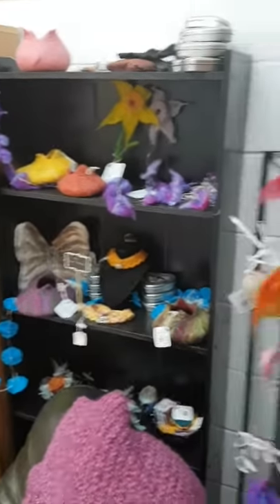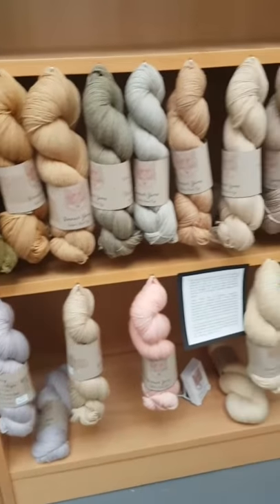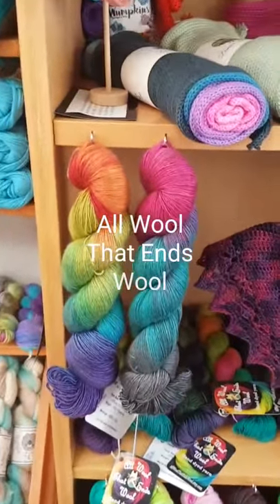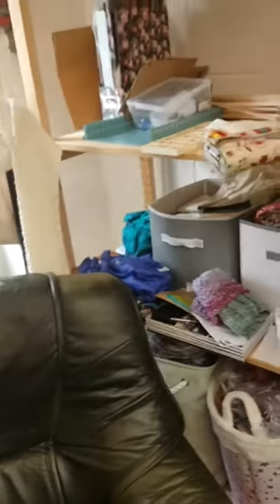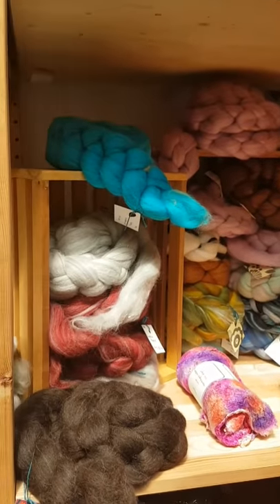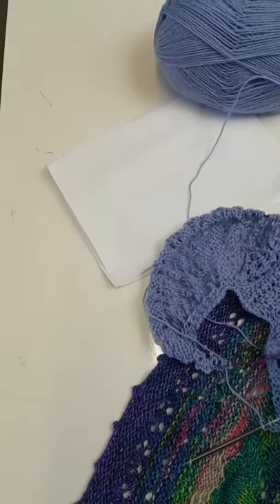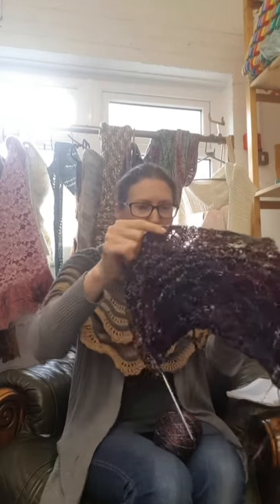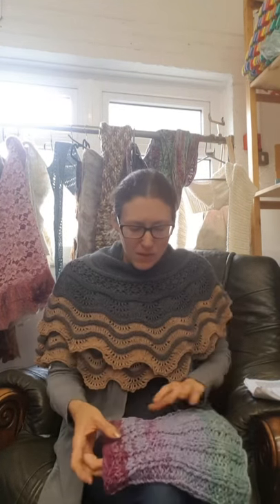Ewe Felty Thing - Vlog post 1 - Introduction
This is my very first vlog post! Introducing myself and my shop, and a few of my finished objects and works in progress. Having watched lots of other lovely video blogs, I decided that I should start one myself. So please bear with me whilst I get used to the camera!

Ewe Felty Thing is a new wool shop in Llandudno, North Wales (UK), specialising in hand dyed yarns, felting supplies, spinning fibres, and generally all things woolly. Run by Nikki Small, a life long wool-addict, knitter, felter, dyer, and learner spinner and crocheter!